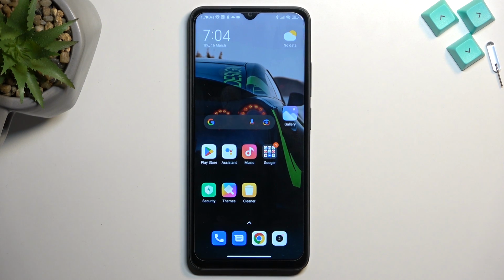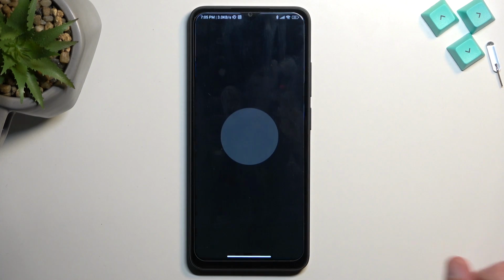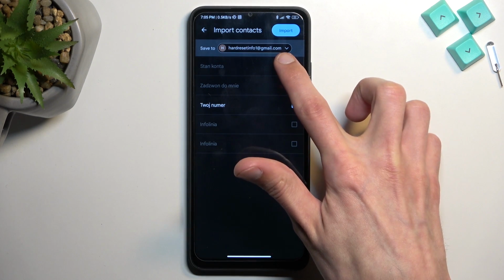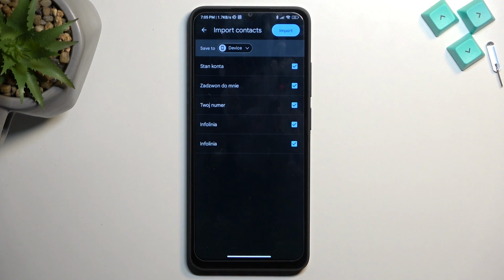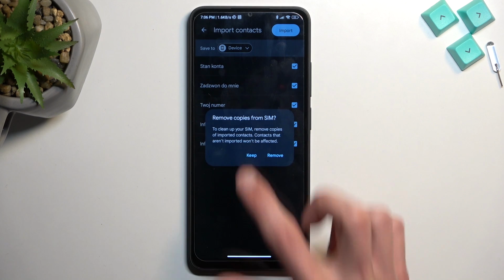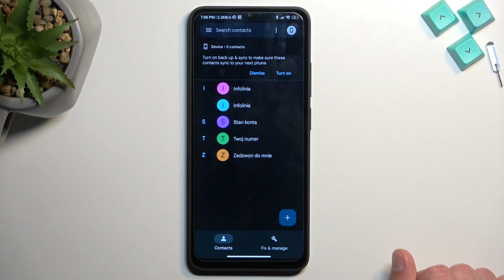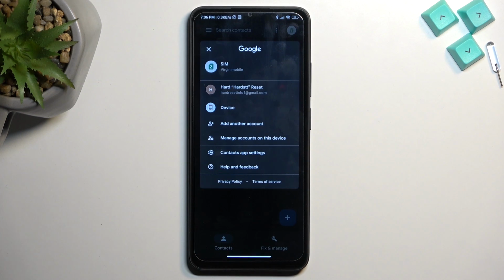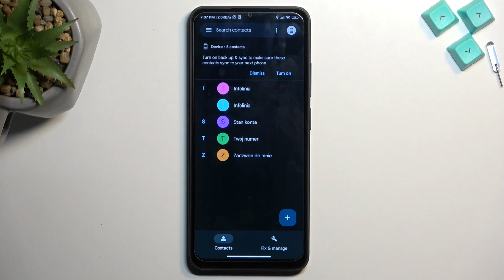How to Copy Contacts from SIM to Phone Storage on XIAOMI REDMI 12C - Transfer Number to Storage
To learn more tutorials about XIAOMI REDMI 12C:
Hi there! Are you looking for a way how to Export the full list of Contacts from SIM Card to Phone Storage on your XIAOMI REDMI 12C? Are you interested in how to Copy Contacts from SIM Card to your XIAOMI REDMI 12C Storage? If you are, then you need to open and watch our new video tutorial. Today, in this video, our specialist will explain to you how to Copy the Contact List from your SIM Card to your Phone Storage on the XIAOMI REDMI 12C. Follow all the instructions step-by-step described by our expert and try to perform this operation yourself successfully in just a couple of simple moves. Visit our YouTube Channel to discover more video tutorials about your XIAOMI REDMI 12C and other devices. Thank you for staying with us and watching our videos!

How to Move Contacts from SIM Card to Phone Storage on XIAOMI REDMI 12C?
How to Transfer Contacts from SIM Card to Phone Storage on XIAOMI REDMI 12C?
How to Copy Contacts from SIM Card to Phone Storage on XIAOMI REDMI 12C?
How to Send Contacts from SIM Card to Phone Storage on XIAOMI REDMI 12C?
How to Move All Contacts from SIM Card to Phone Storage on XIAOMI REDMI 12C?
How to Keep All Contacts on XIAOMI REDMI 12C?